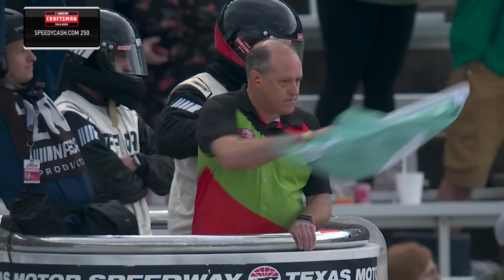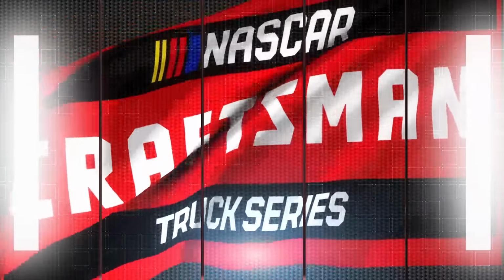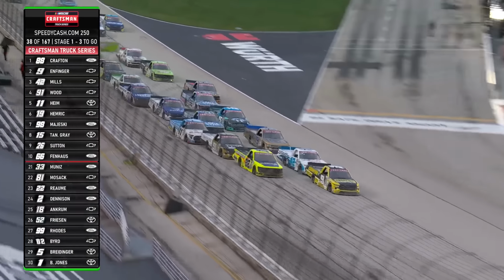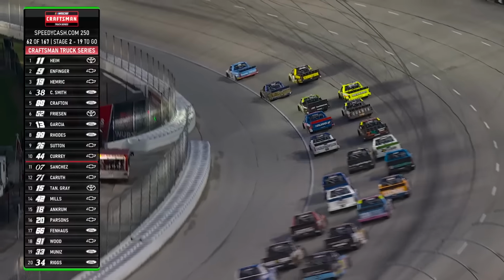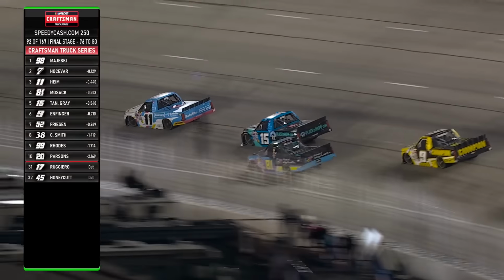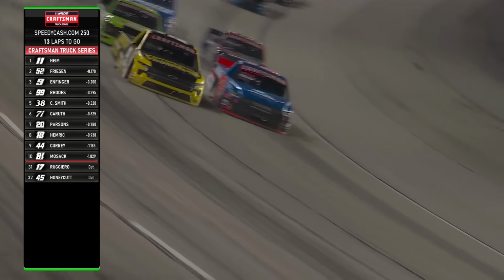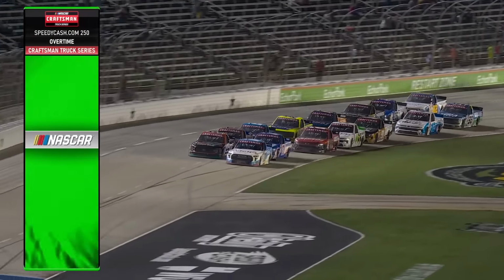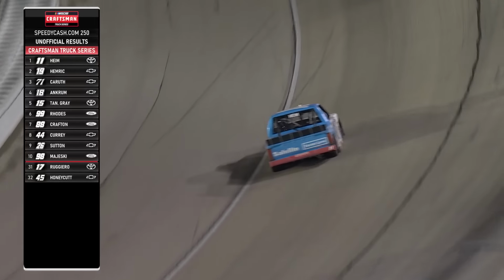Craftsman Truck Series at Texas | NASCAR Official Extended Highlights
Everything's bigger in Texas, including the Craftsman Truck Series chaos. Enjoy a recap of a wild race under the lights.

Play every weekend!

00:00:00 - Start
00:04:31 - Stage 2
00:06:31 - Final Stage
00:11:55 - Final Laps